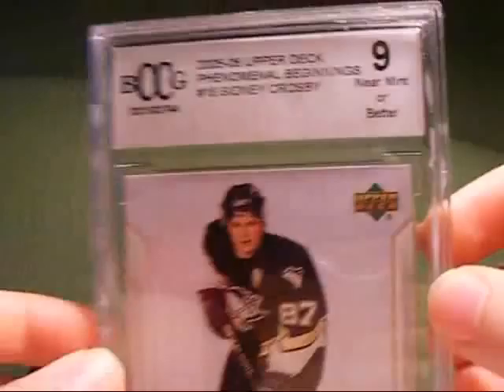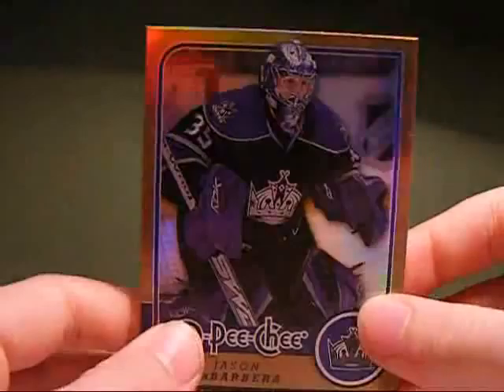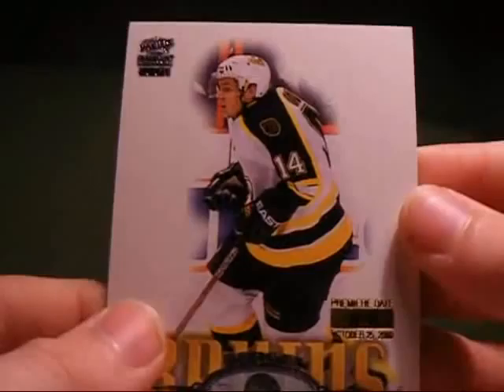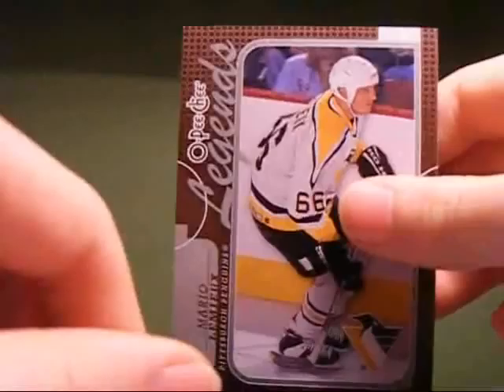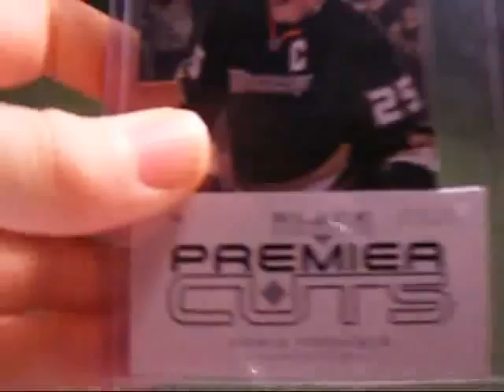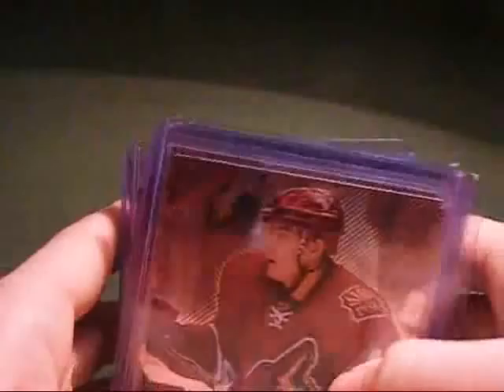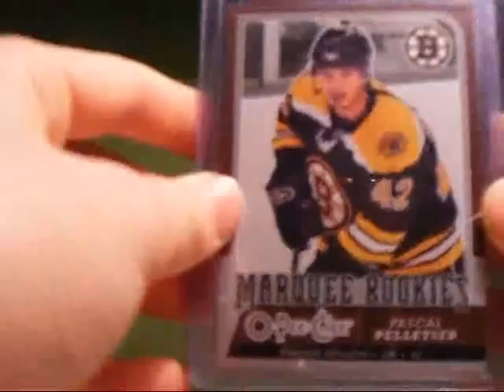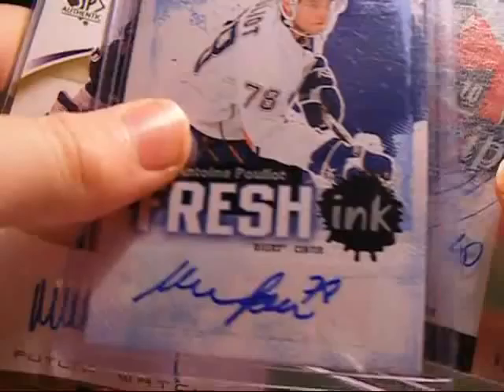Tyler shows some hockey cards for sale.